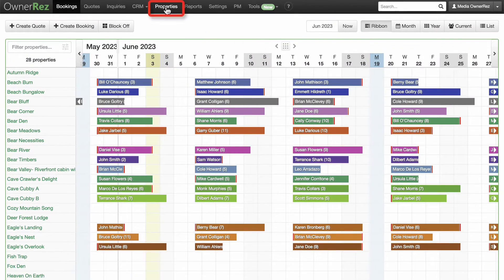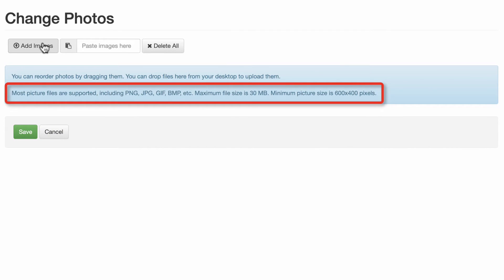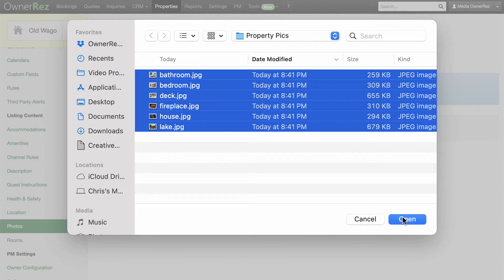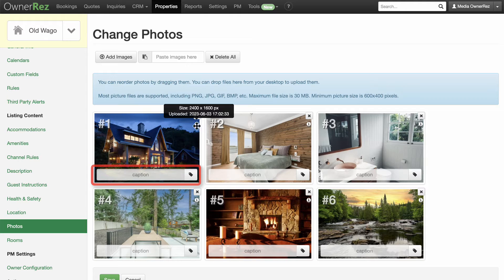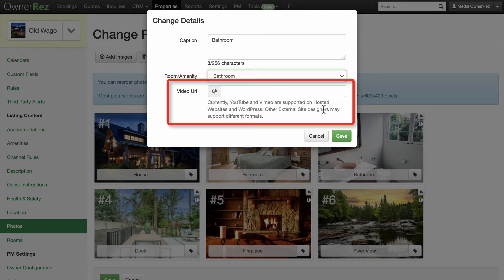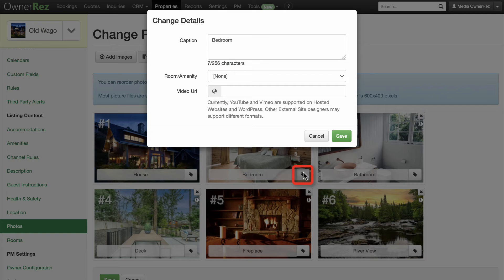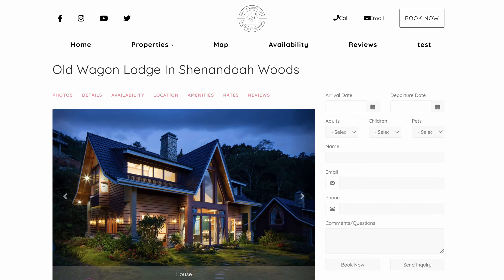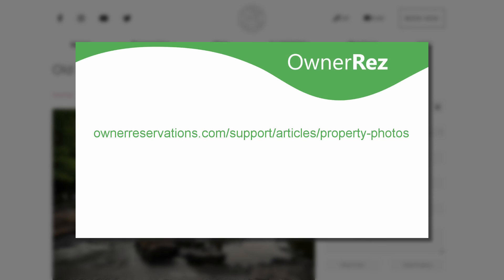Properties - Adding Photos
OwnerRez allows you to upload and store photos of your properties. These photos are used for display in your OwnerRez Hosted Website, if you have one and are automatically pushed to your listing channels which you are API connected to.

This video will walk you through the steps of adding and rearranging your property photos, and how to tag them to connect them to specific rooms and amenities.